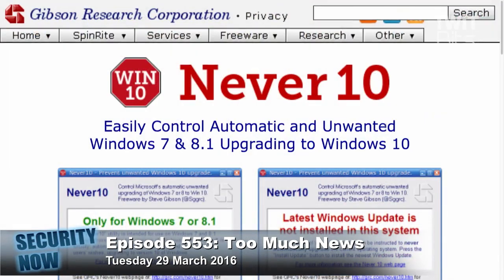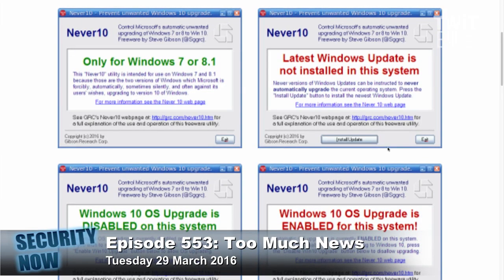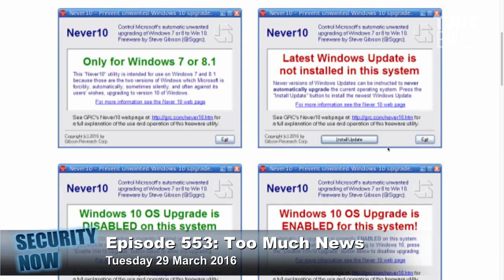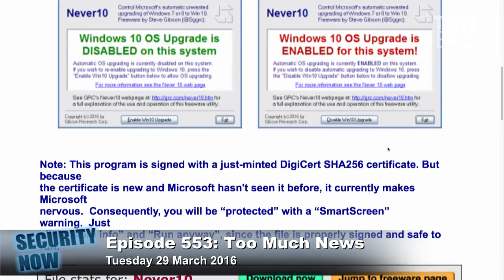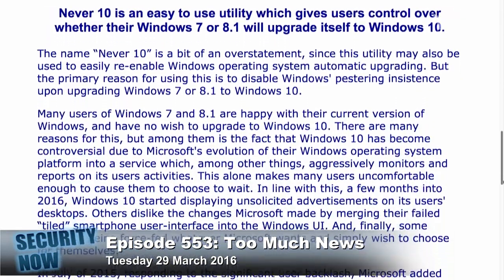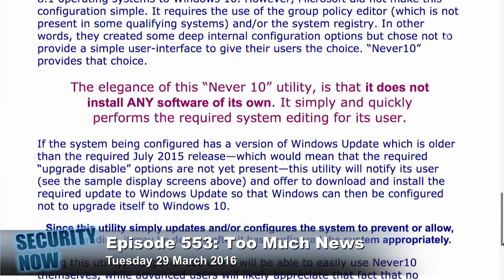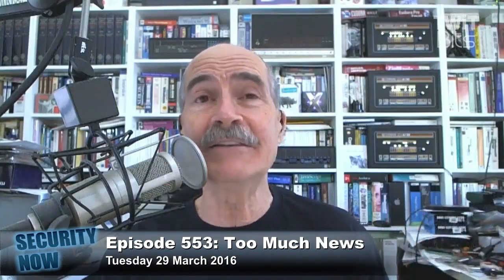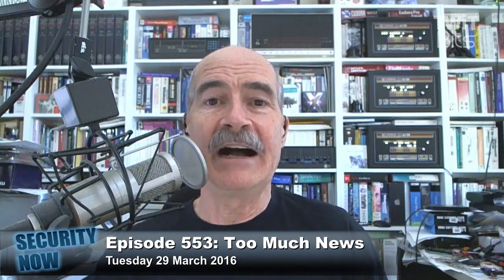Never10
Steve Gibson talks about his new tool to stop the Windows 10 update, "Never10" available at grc.com.